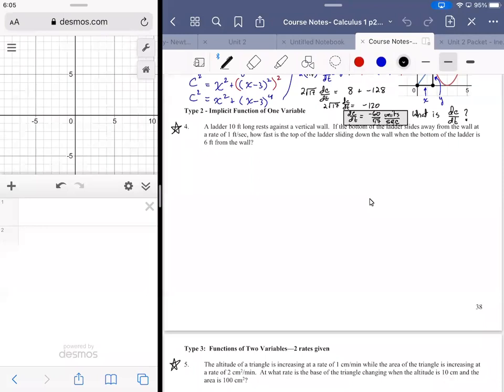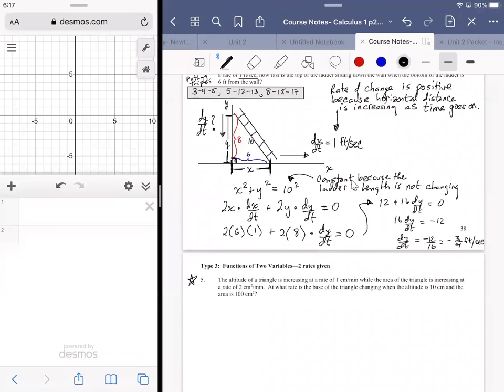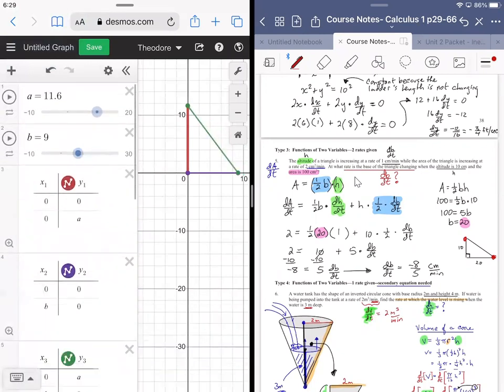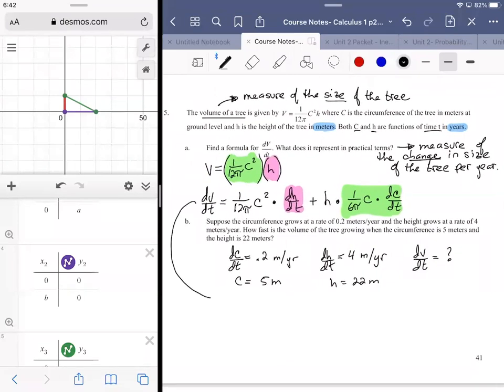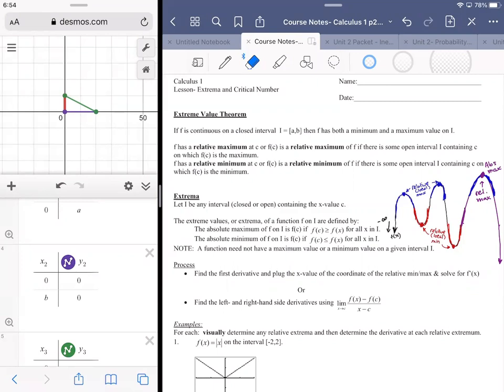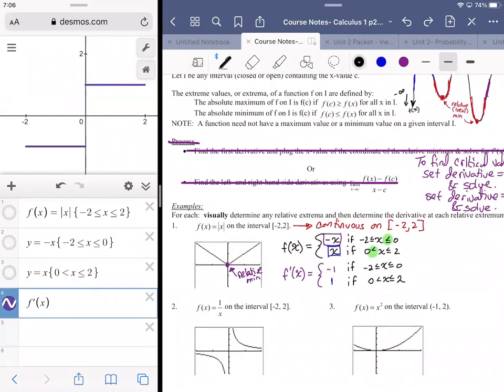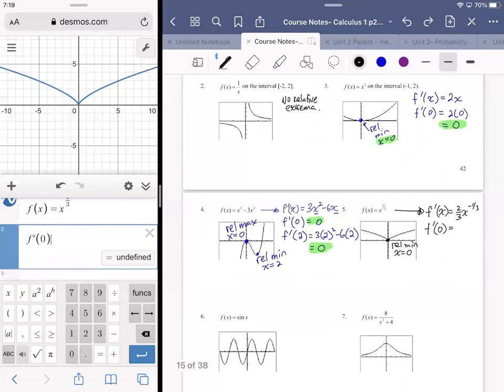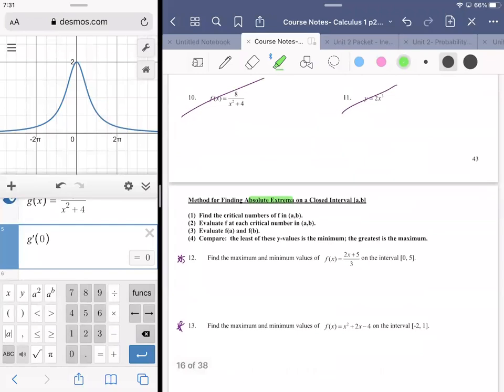Calculus Lecture p38 - 43